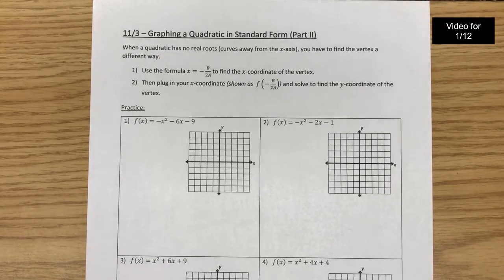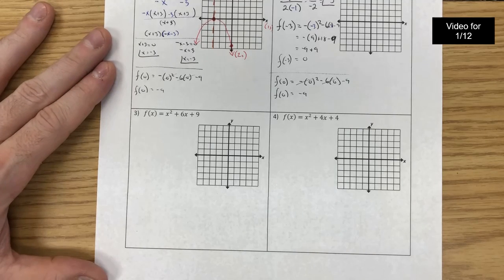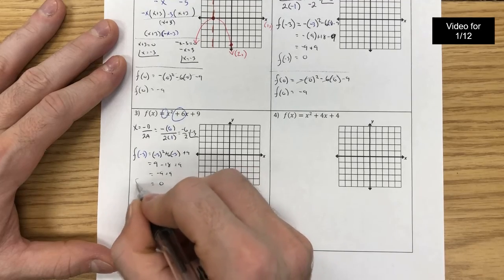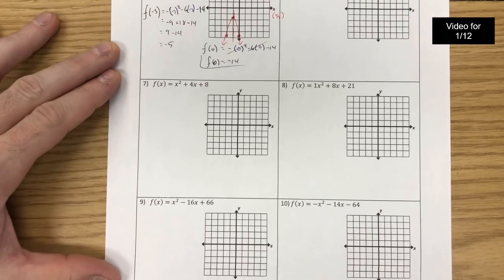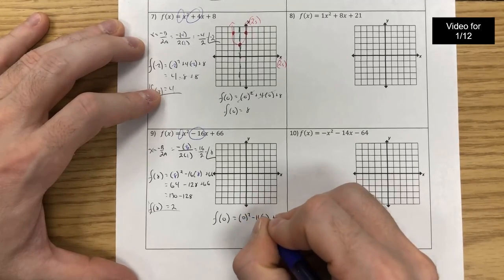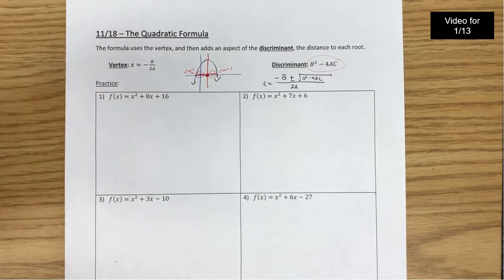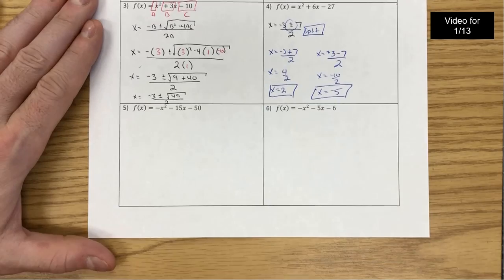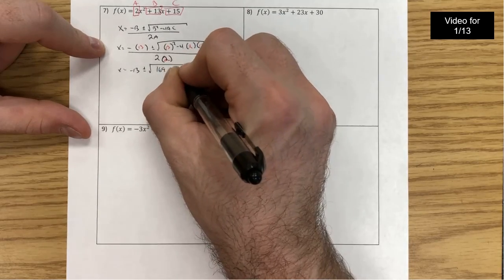Math for College Readiness - Week 9 for the Second Quarter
The ninth week of content for the second quarter for the Math for College Readiness course. Topics include:
1) Graphing Quadratics in Standard Form (Part II)
2) The Quadratic Formula